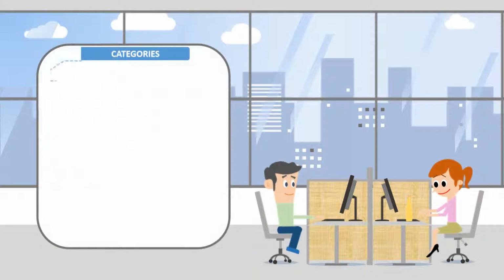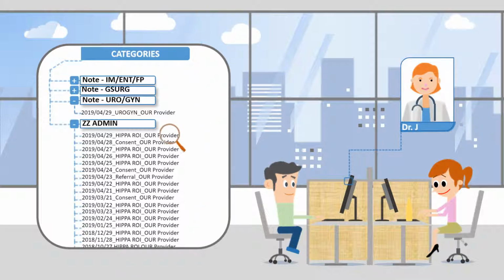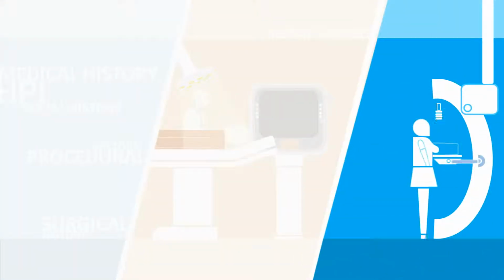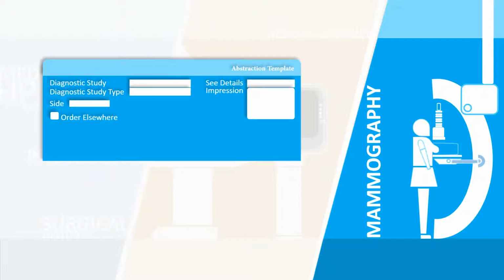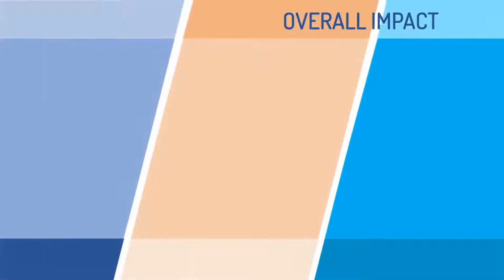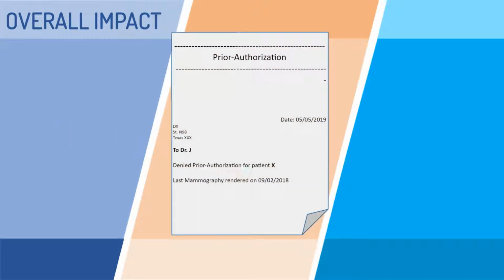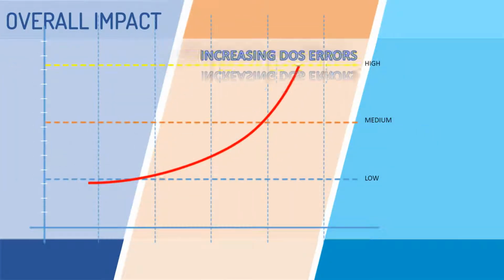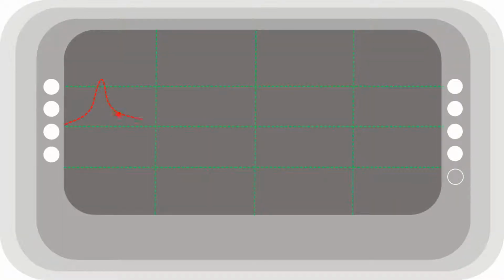E Learning Video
Designed & Developed  Video ‘DOS Error Reduction’ on Articulate 360 project showing repercussions of 'Error in Date of Service' while filing a document or abstracting clinical data. The red button at the end is active in Articulate or when uploaded on LMS, however please enjoy watching since this is only a preview segment of a project.